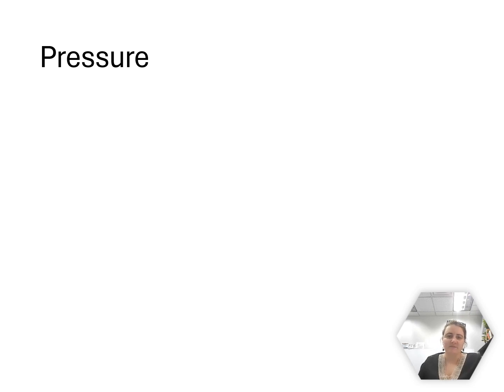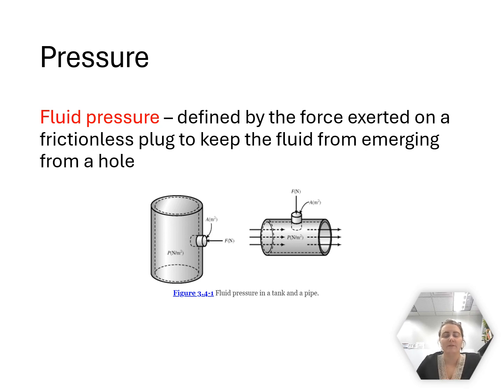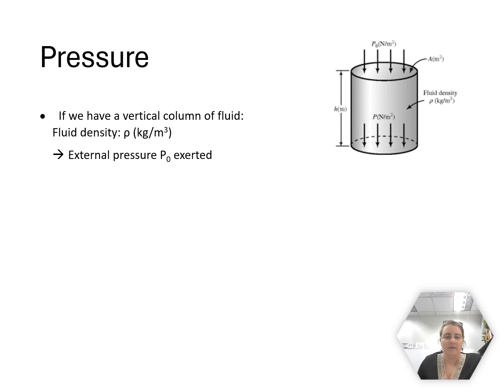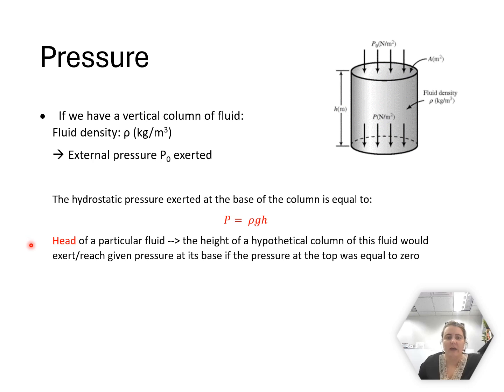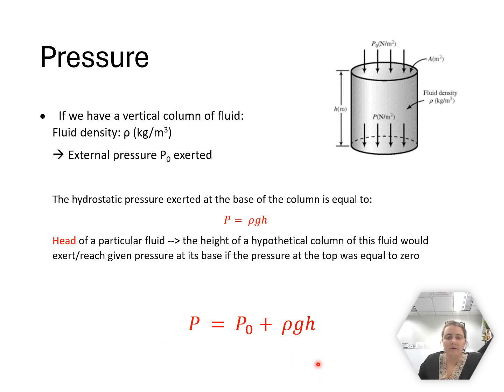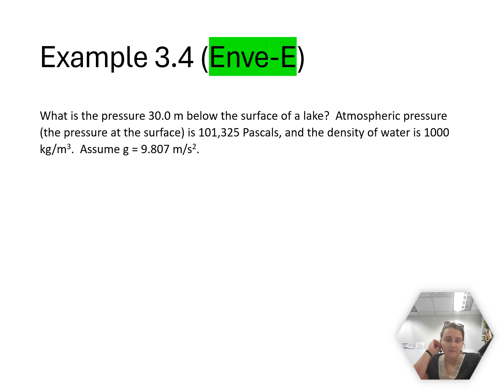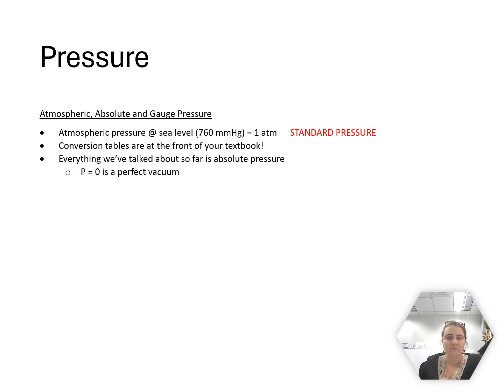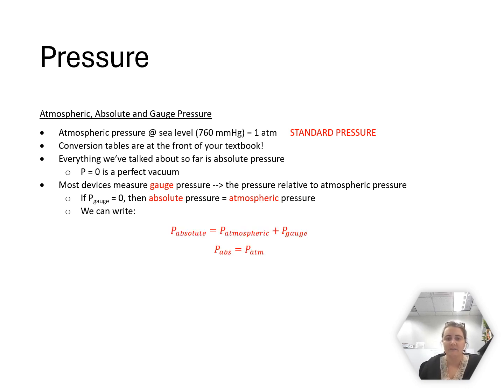Chapter 3.4 - Pressure